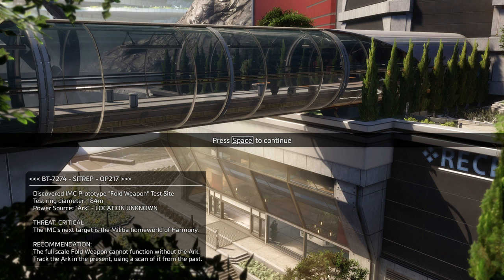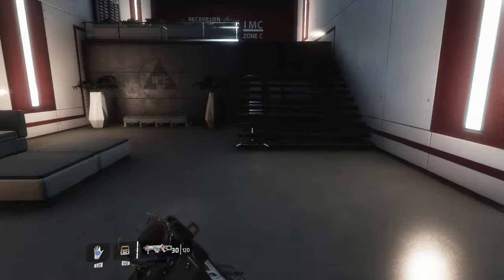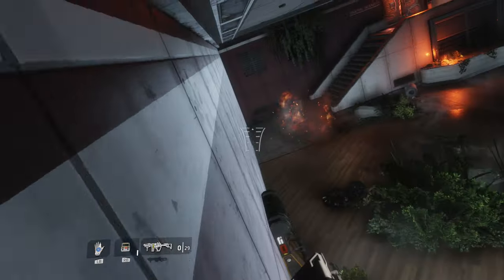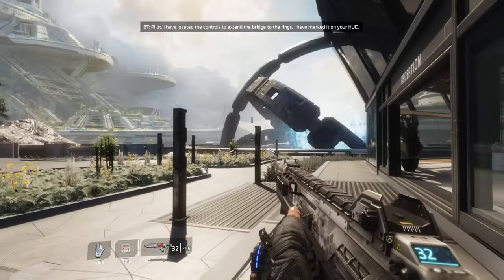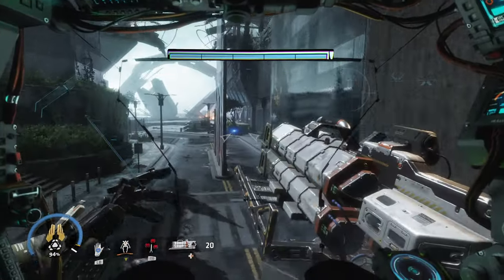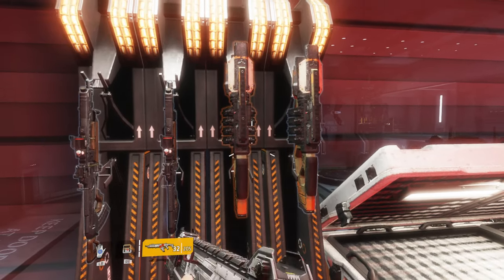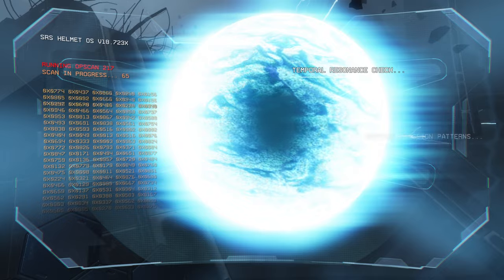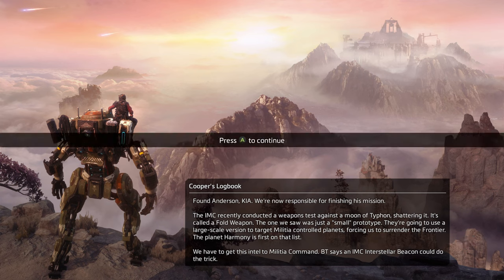Part 6 - Finishing the Mission? (Effect and Cause end) - Titanfall 2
Today we complete the mission our mentor was tasked with, but it seems there is much more to be done still as we learn of a plot to make a death star.